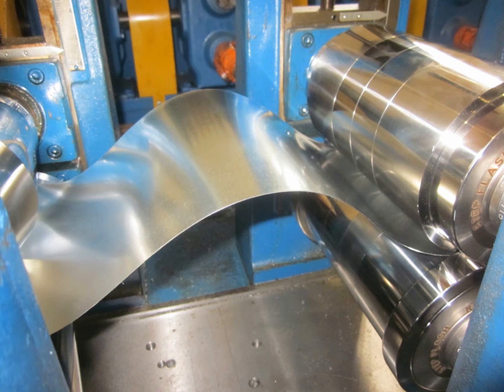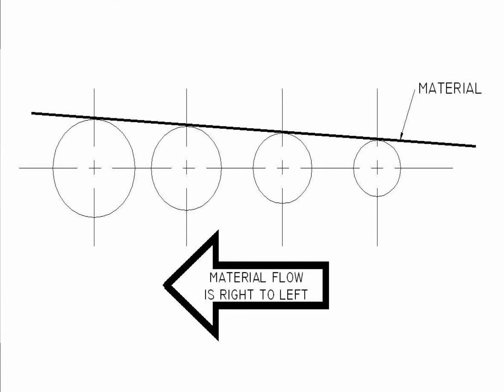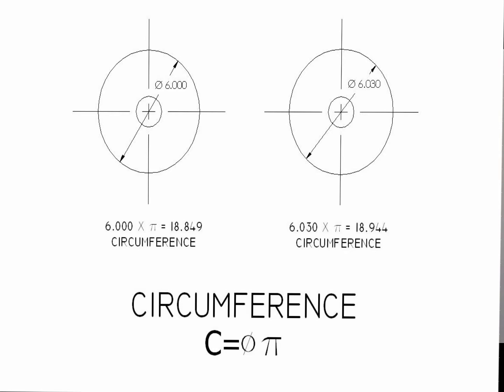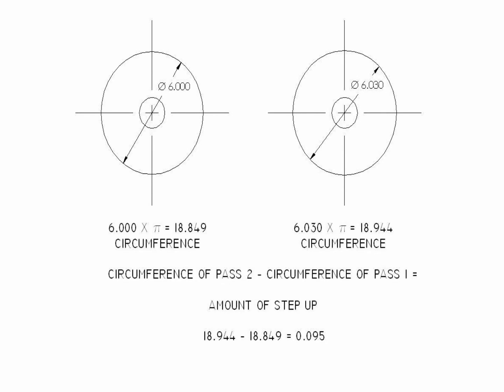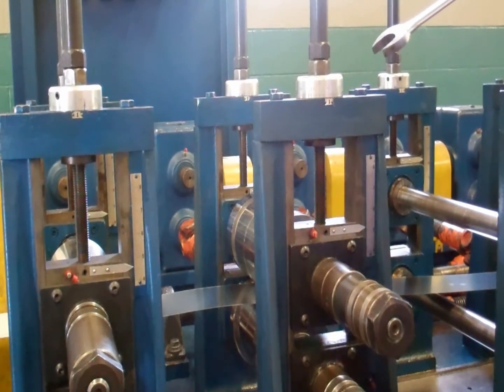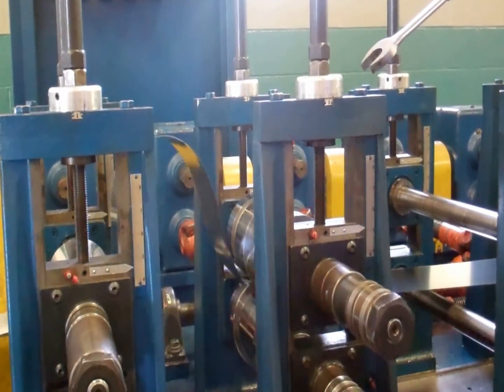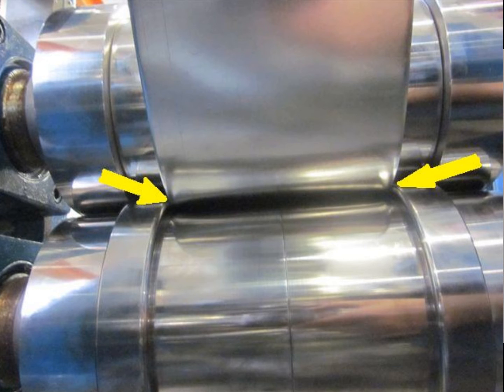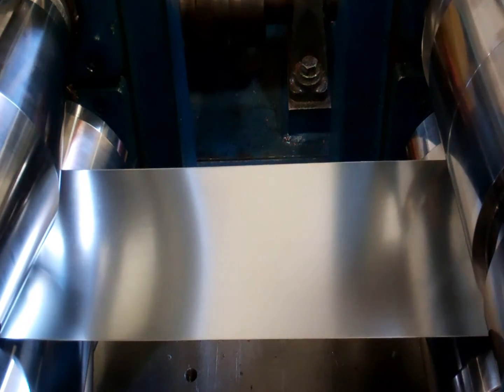Roll Forming Material Overfeeding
What is roll forming material overfeeding and how do you cure it? Hosted by Roll-Kraft's own Dr. Dave.